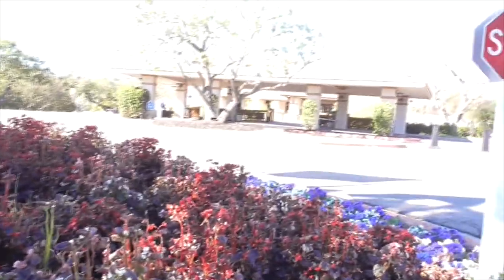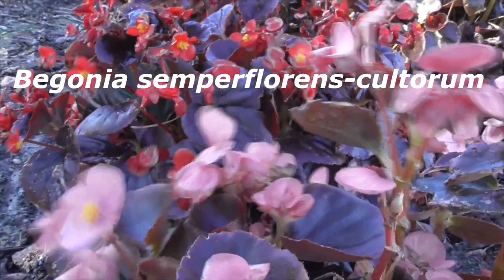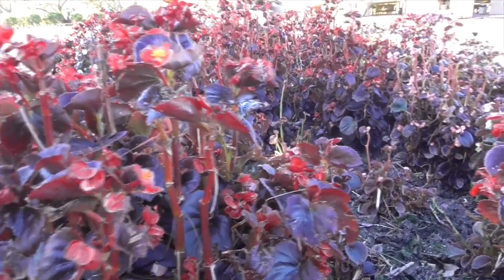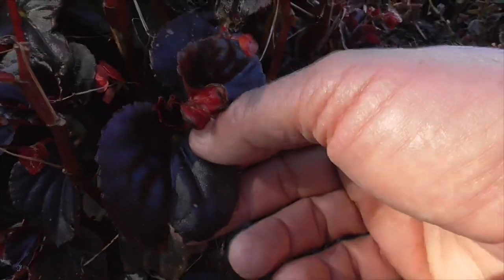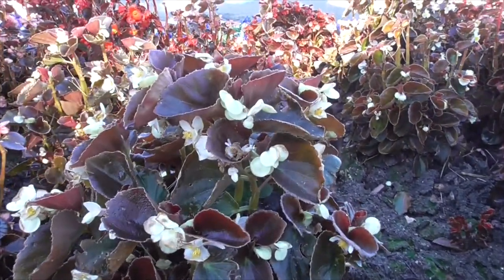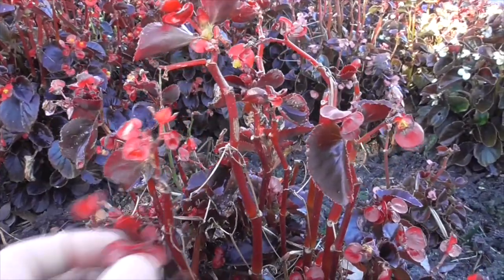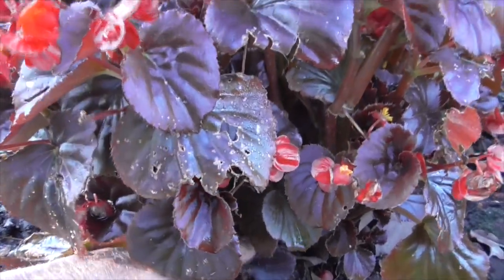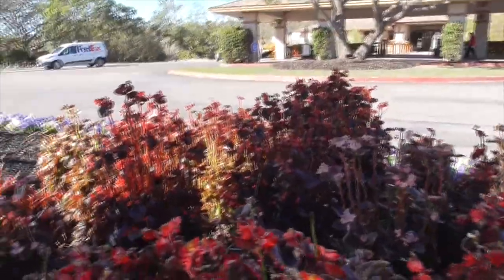BRONZE LEAF WAX BEGONIAS - Bedding Begonias; facts, identification, flowers, care in Coto de Caza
Here are our Bronze Leaf Wax Begonias (also called Bedding Begonias) planted as ornamentals at the entrance to our Golf Club in Coto de Caza, Orange County California.  We have red, pink and white. Also, a few facts about their identification, stems, flowers, leaves, tips on propagation and care and maintenance.